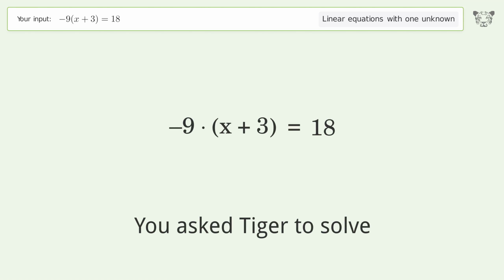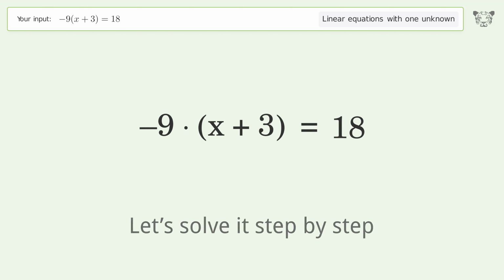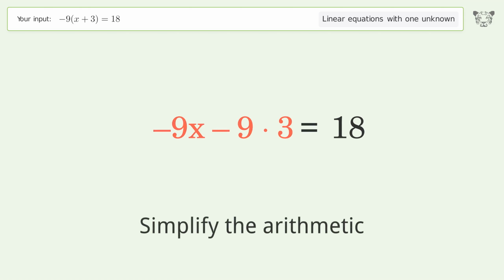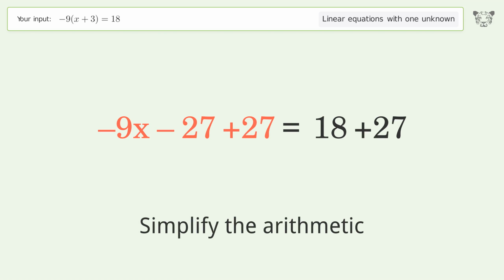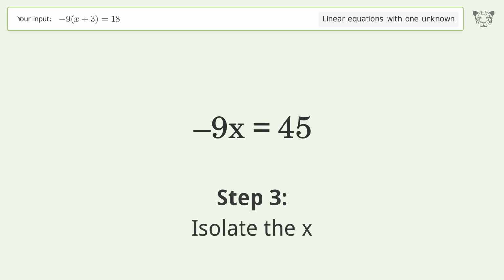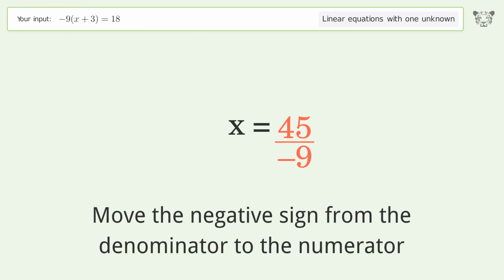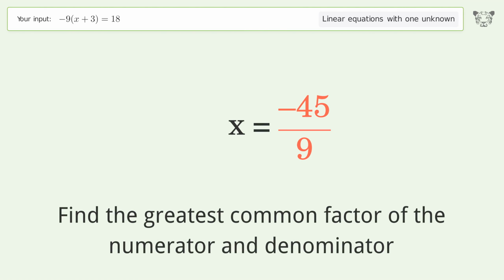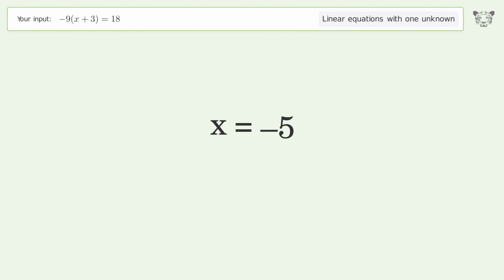Linear equation with one unknown: Solve -9(x+3)=18 step-by-step solution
for a step-by-step and more tips and tricks for dealing with linear equations with one unknown.